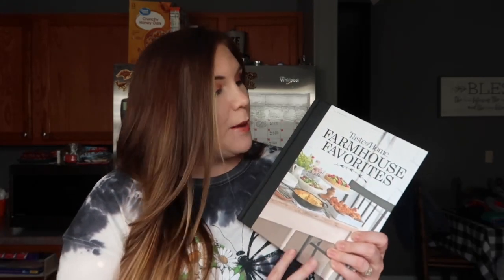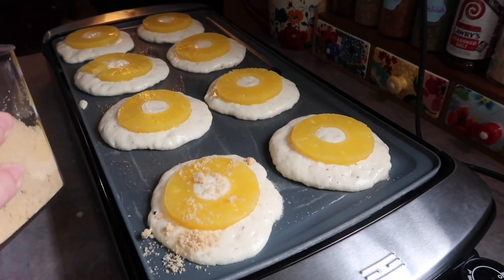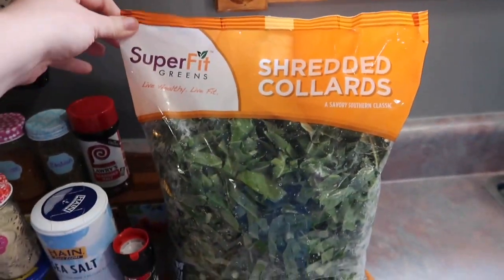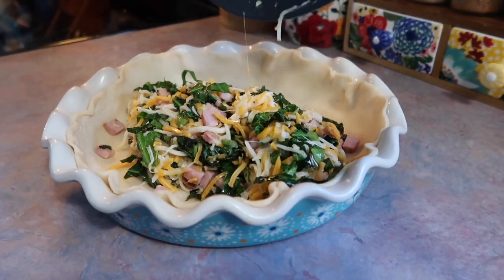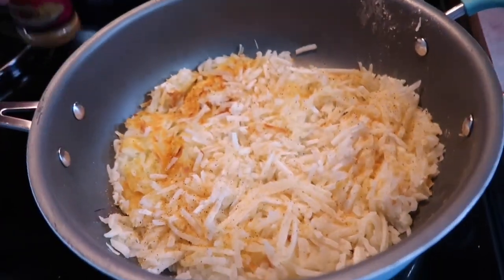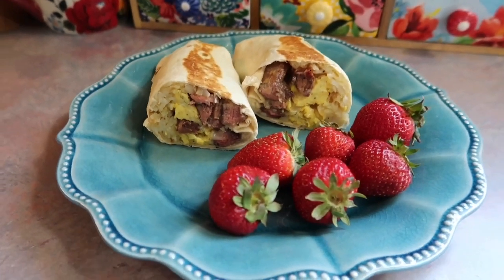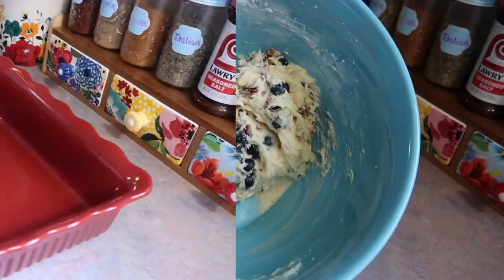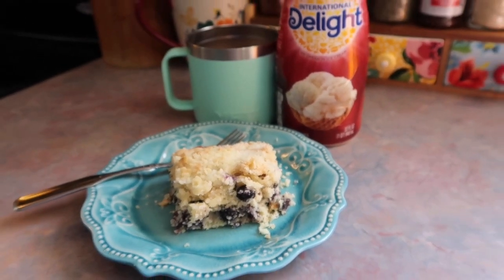4 SIMPLE Breakfast Ideas | New Faves | May 2022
Cookbook: Taste of Home Farmhouse Favorites: Set Your Table with the Heartwarming Goodness of Today's Country Kitchens (Hardcover)